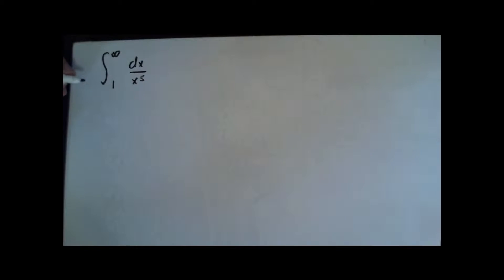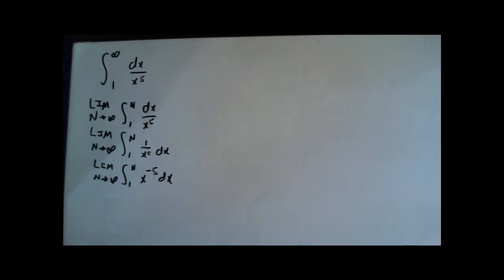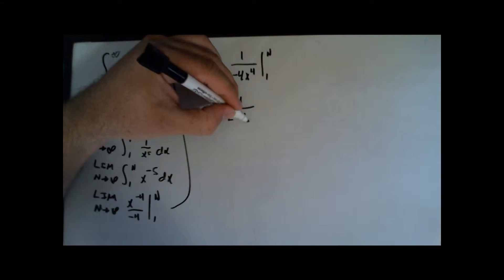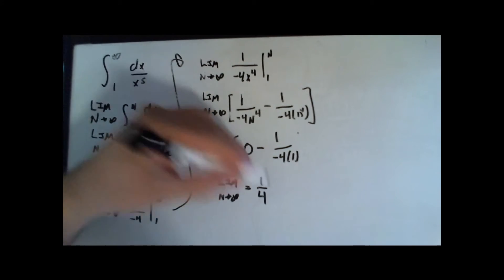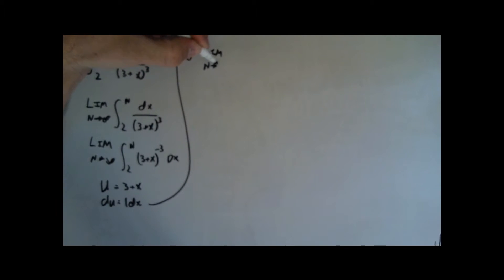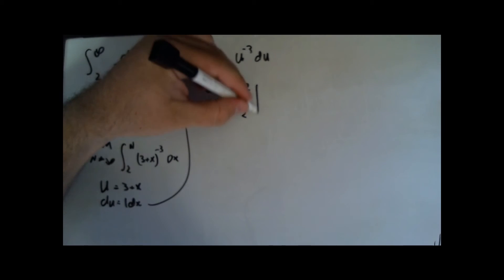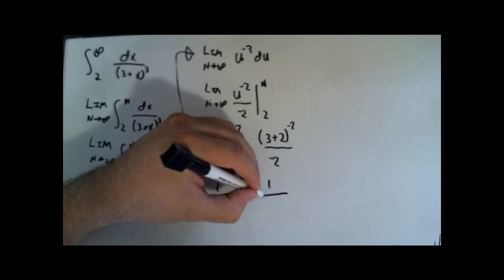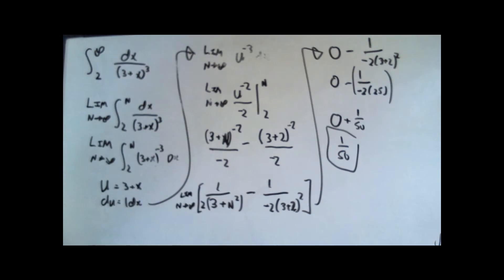How to Evaluate Improper Integrals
Questions?